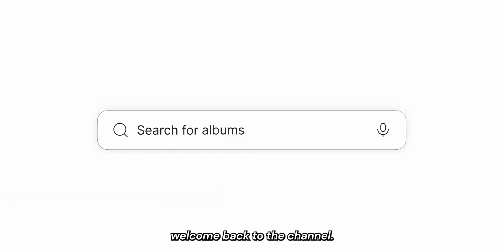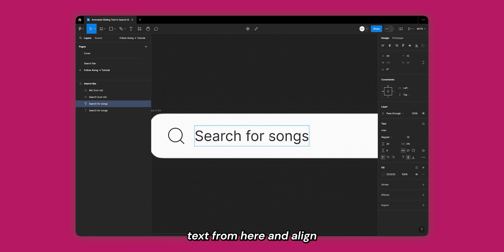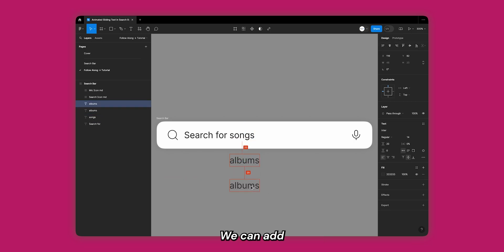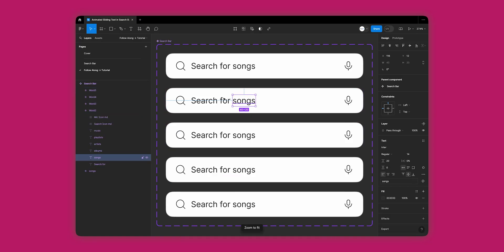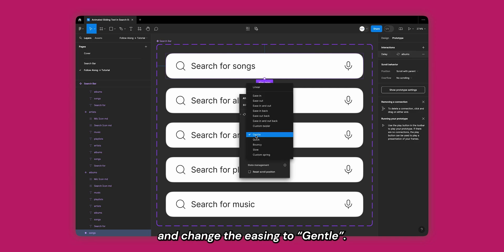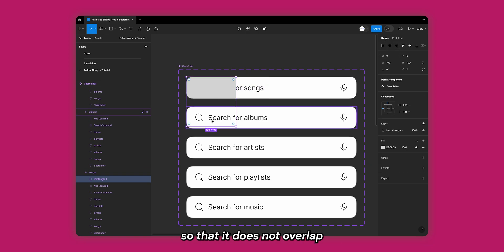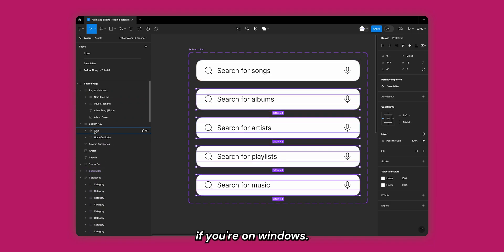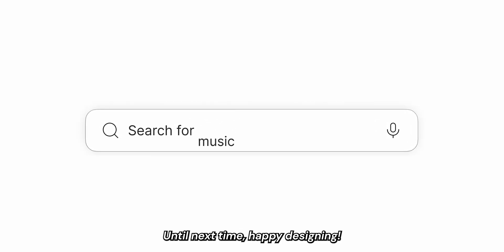Animated Search Bar with Sliding Text like Instagram in Figma | Step-by-Step Tutorial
In this video, we'll show you how to create a sleek and interactive search bar with an animated slider.

Timestamps:
00:00 - Introduction
00:16 - Community File
00:21 - Setting up the Search bar
01:46 - Component and Variants
02:46 - Prototyping
03:26 - Basic Animation
03:40 - Improving the animation
03:40 - Improving the animation
04:43 - Final Results
05:00 - Nested Components, Community File & Outro